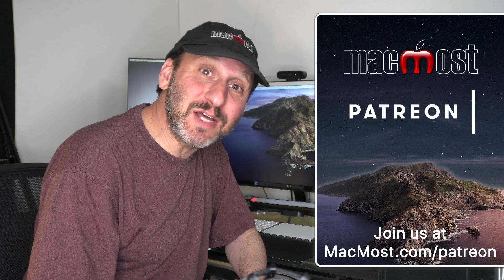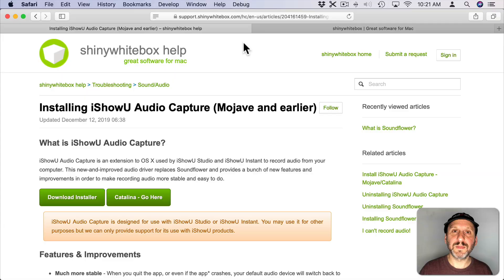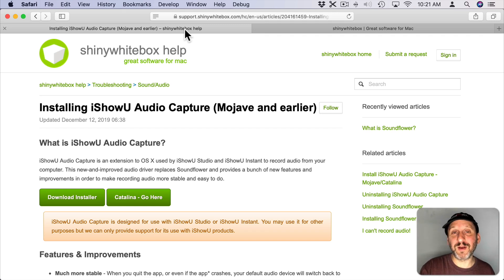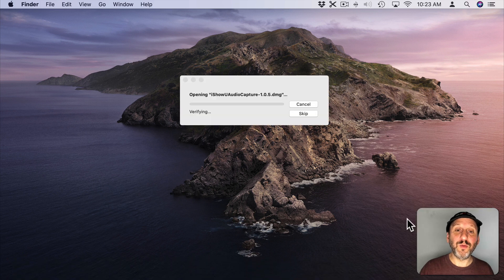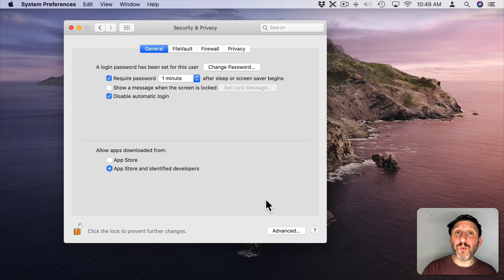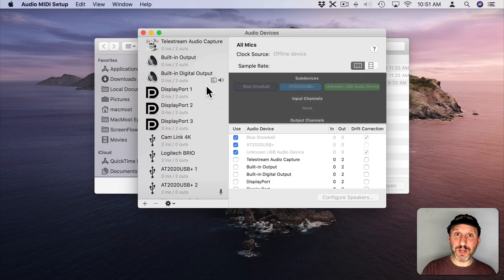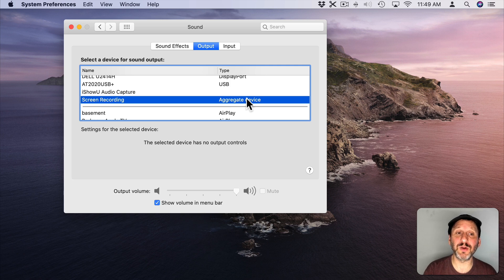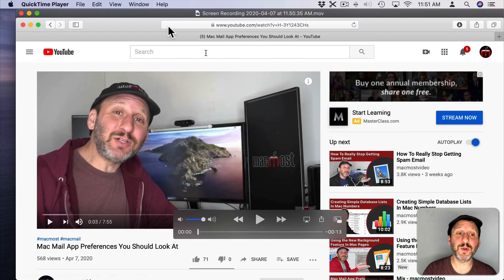How To Record Your Mac Screen With Computer Audio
When you use macOS Catalina's built-in screen recording you'll get audio only from the microphone. If you want to record the audio coming out of the system and apps, you'll need to install a third-party extension. One company provides an extension for free that you can use with their software or just with macOS QuickTime screen recording.